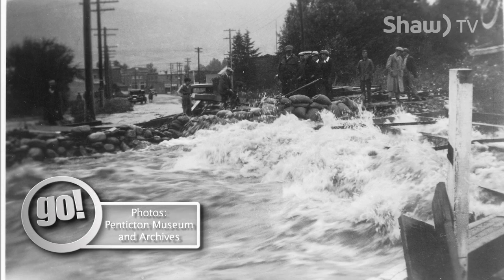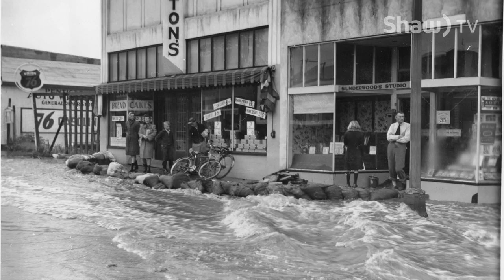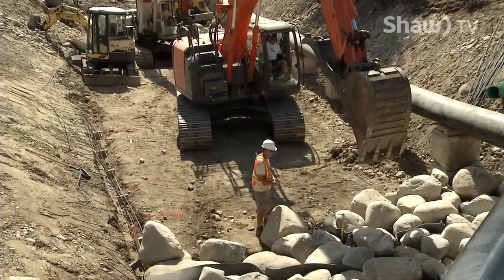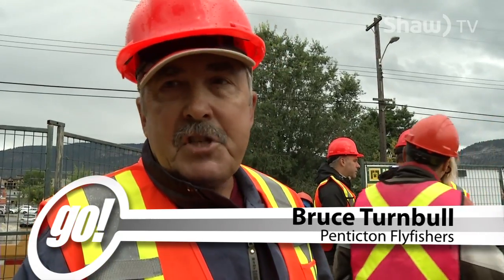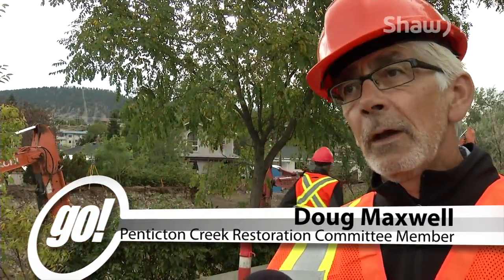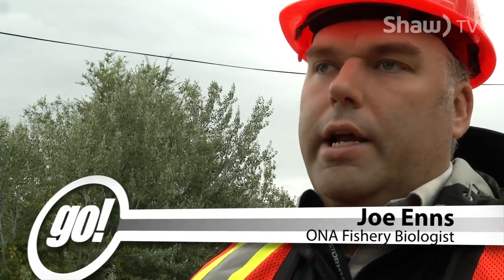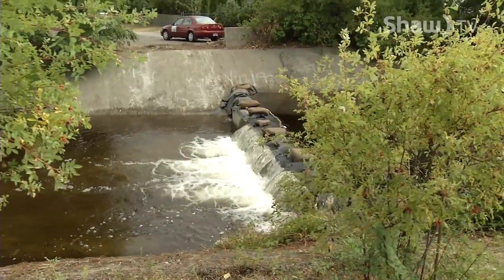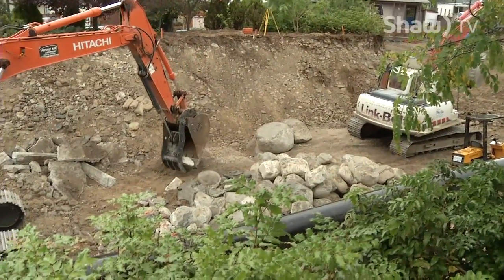Creek Restoration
A portion of Penticton Creek is being restored to improve fish habitat and flood control.